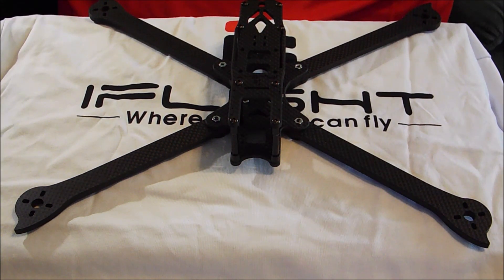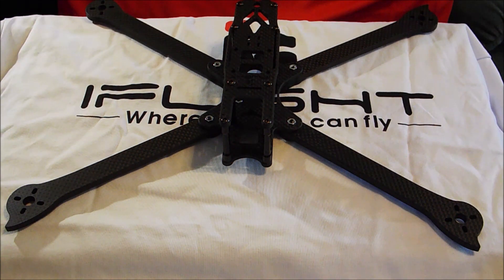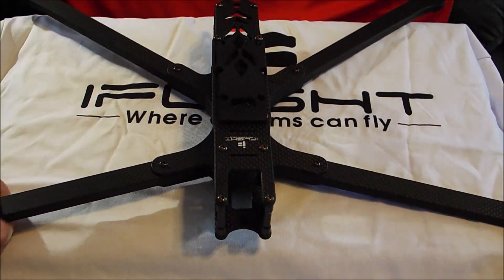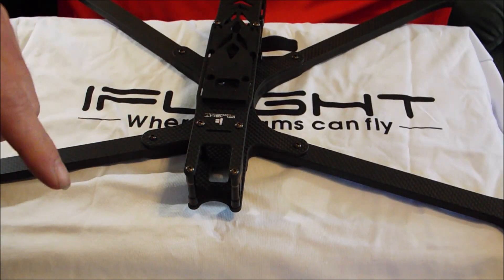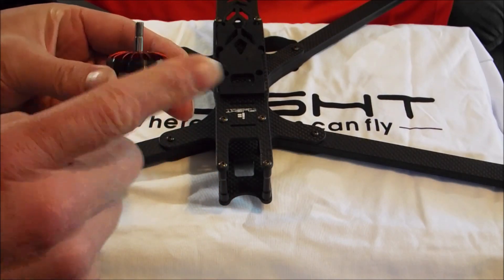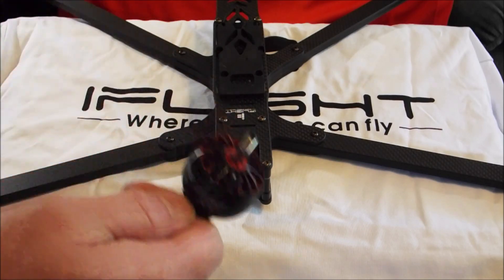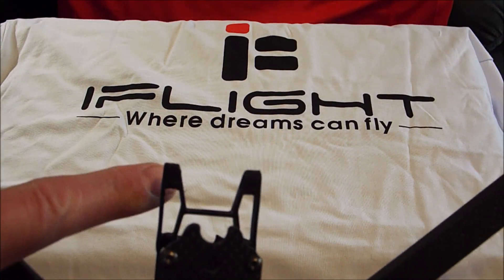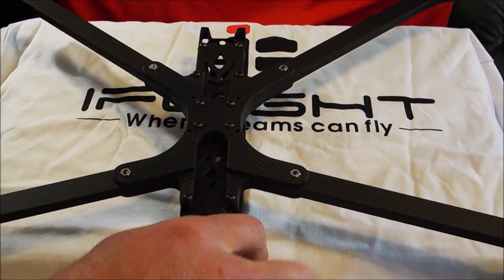Let's look at some macro quad gear from Iflight. DC10, Xing 2814 and XL8v3.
This is just a quick look at the XL8V3 and the new DC10 and 2814 Xing motors from Iflight rc.
Product links.